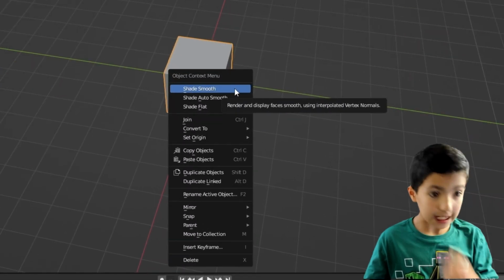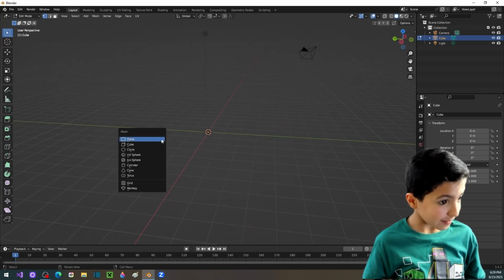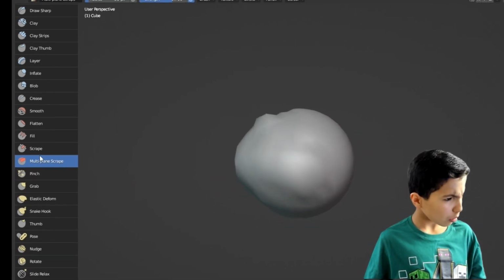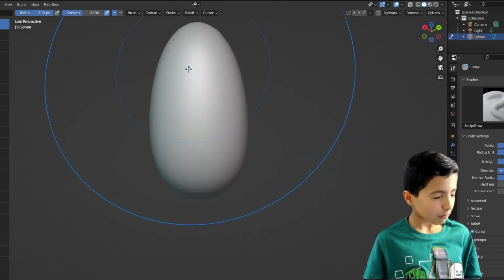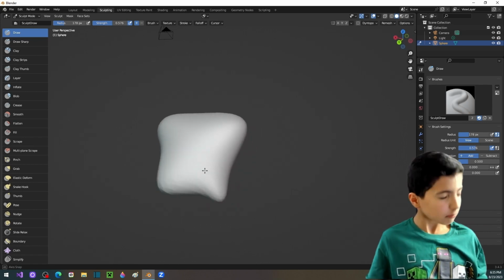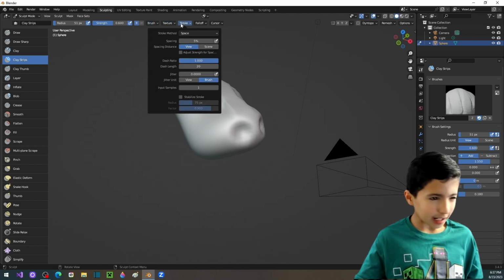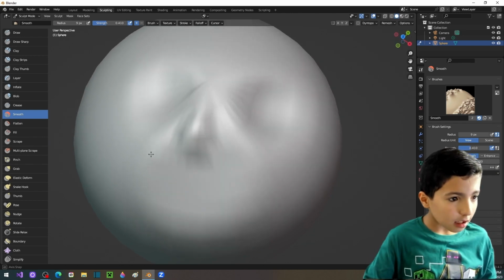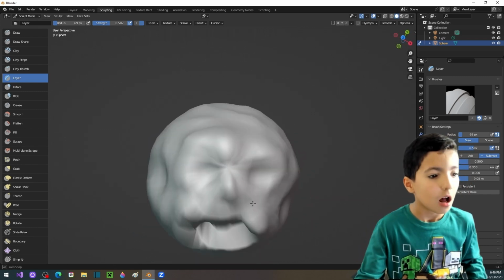Blender Sculpting Tutorial | Gaming | EttanEhsan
Welcome to the captivating world of  @BlenderOfficial  sculpting!

Whether you're a budding artist or a 3D enthusiast, this tutorial is your gateway.

Learn to mold stunning 3D models from scratch, using Blender's sculpting tools to add life to your creativity.

From mastering sculpting strokes to perfecting intricate details, you'll acquire skills to bring your visions to life!

Join me on this sculpting adventure and unlock the secrets to crafting impressive digital art.